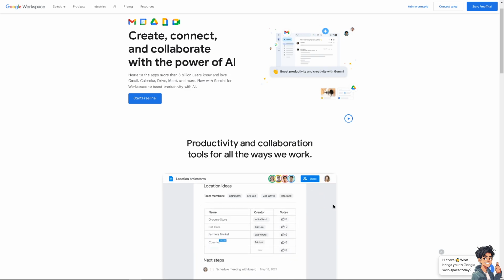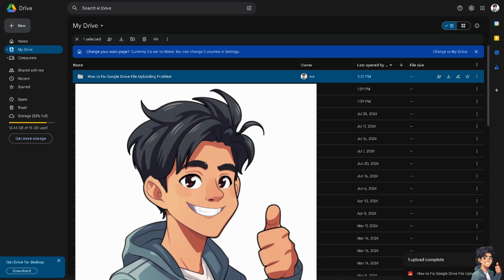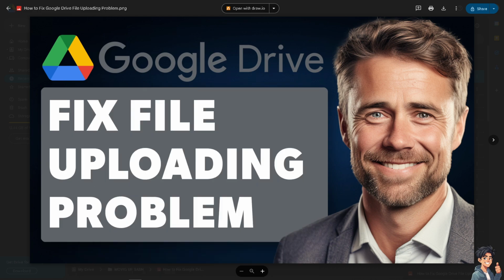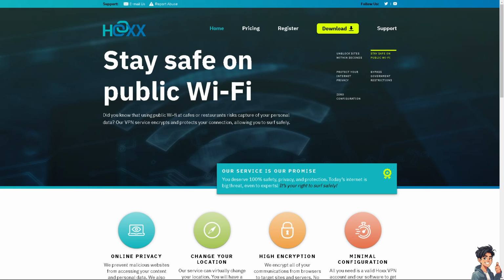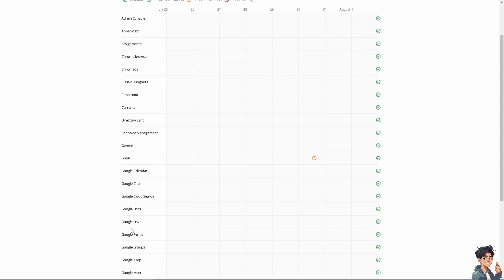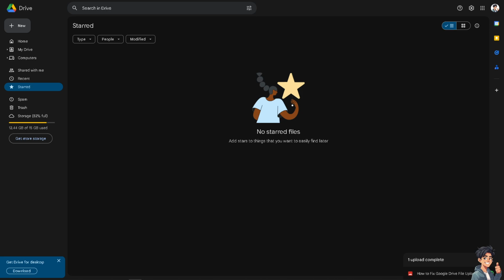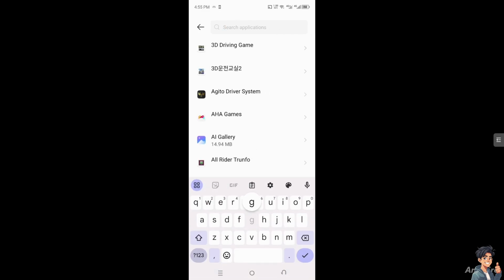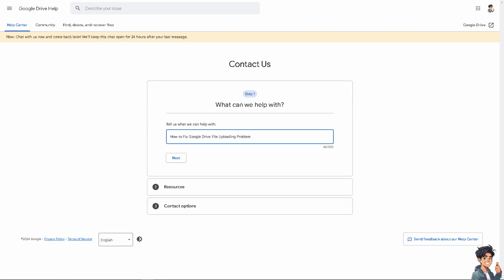How to Fix Google Drive File Uploading Problem (Full 2025 Guide)